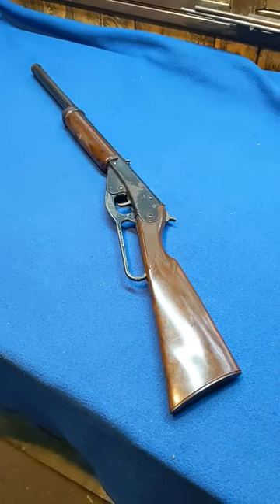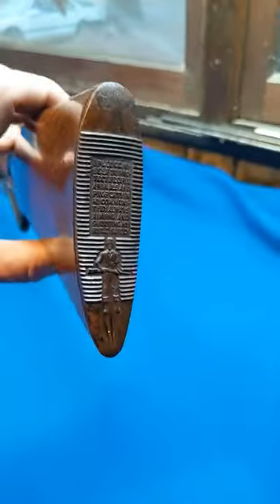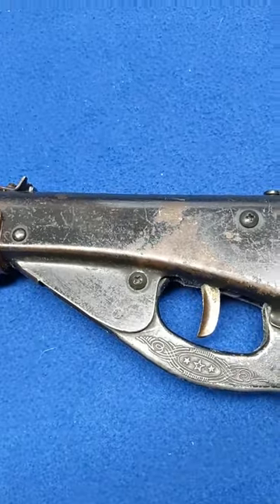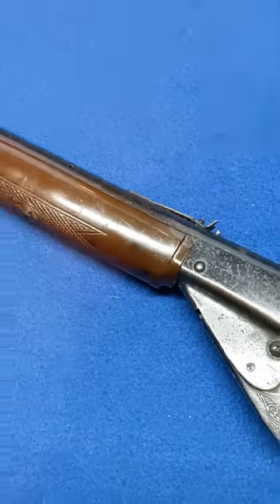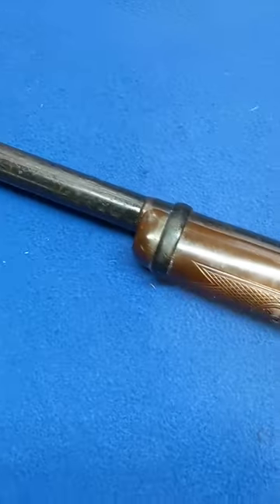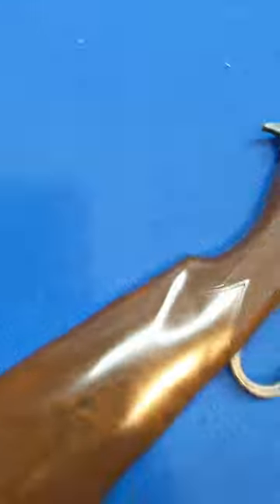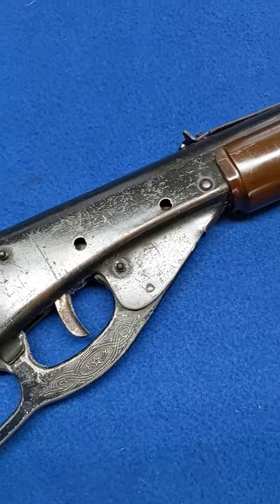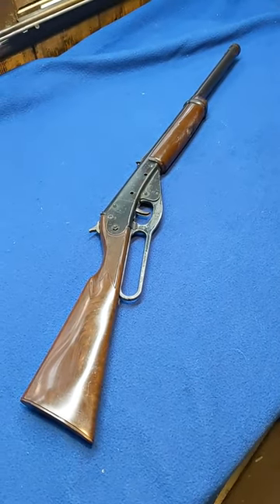Daisy Model 75 scout